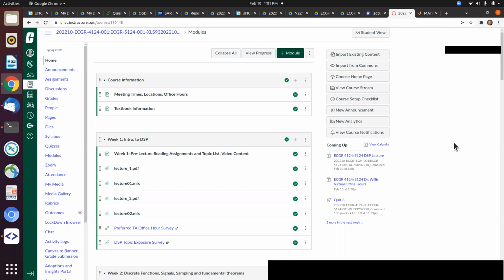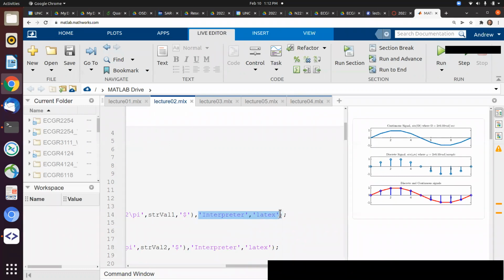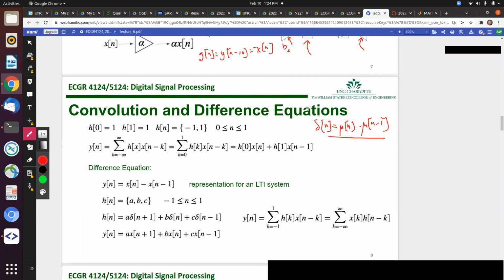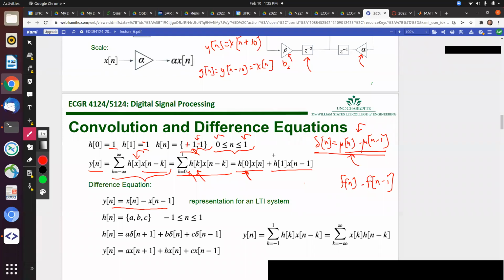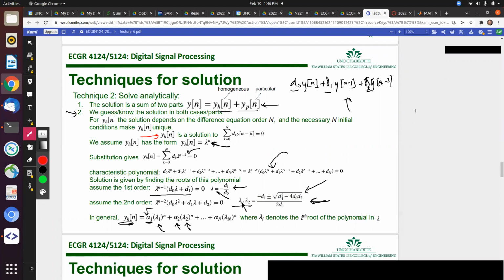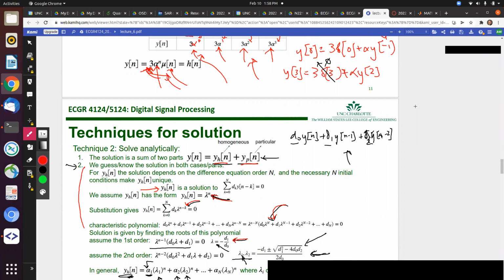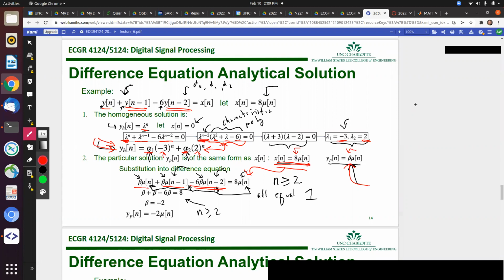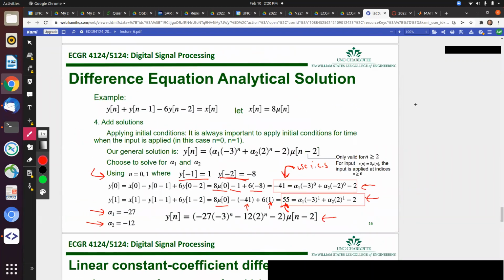Lecture 5 (Part 3/3) Lecture 6 (Part 1/2): Discrete Convolution, Discrete Difference Equations